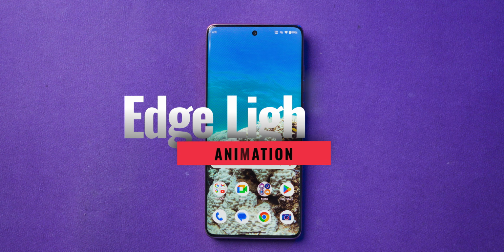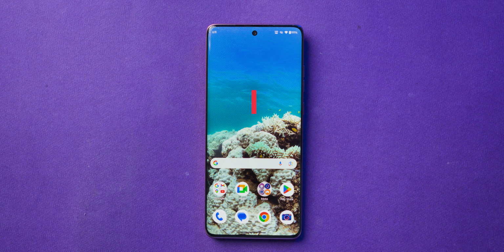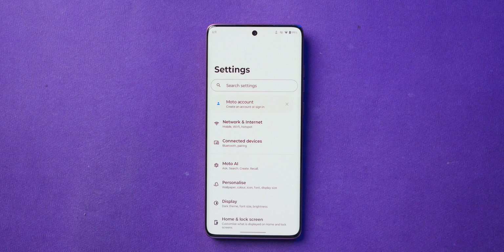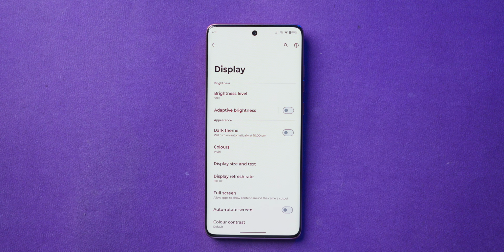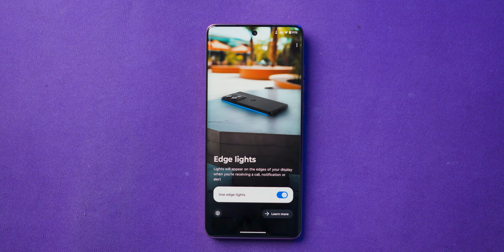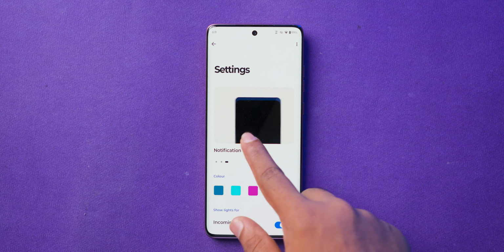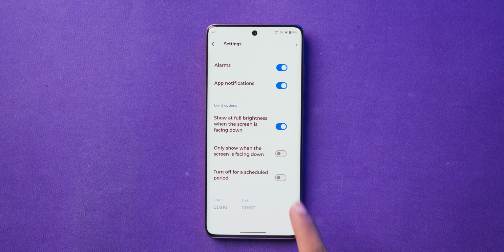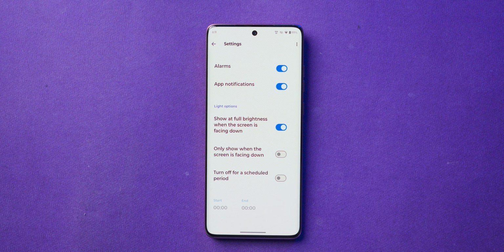How to Enable Edge Lighting on Motorola (Customize Colors & Effects)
This video is about how to enable and customize edge lighting on Motorola phones. I’ll show you step-by-step where to find the edge lighting settings, how to turn it on, and how to change the edge lighting colours for incoming calls, notifications, alarms, and more. You’ll also learn how to set full brightness, schedule edge lighting, and make your Motorola phone look more premium with colourful glow effects. If you are searching for Motorola edge lighting settings, Motorola notification glow, or how to enable edge lighting in Moto phones, this video will help you.